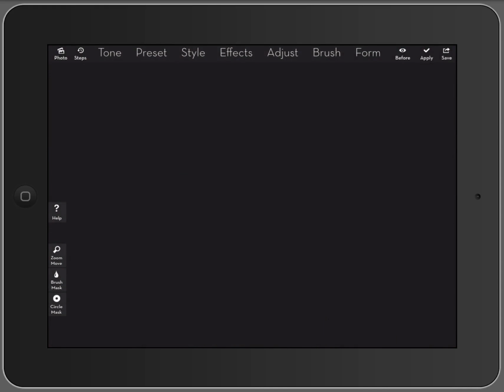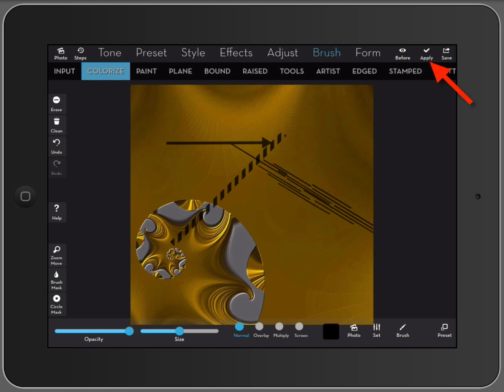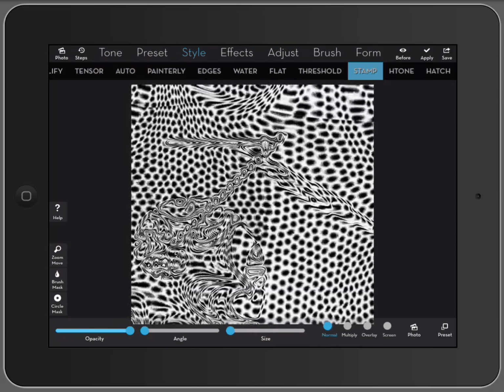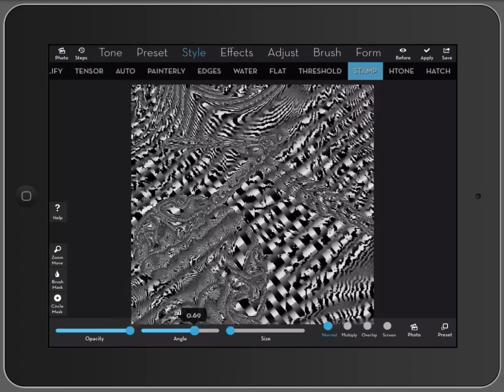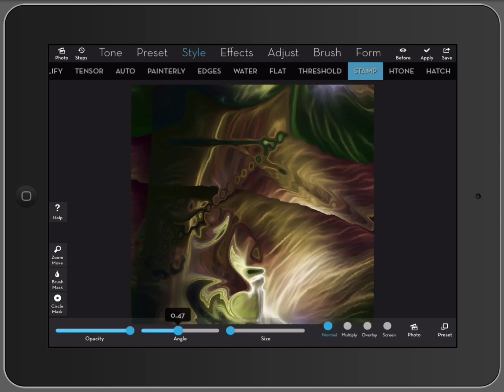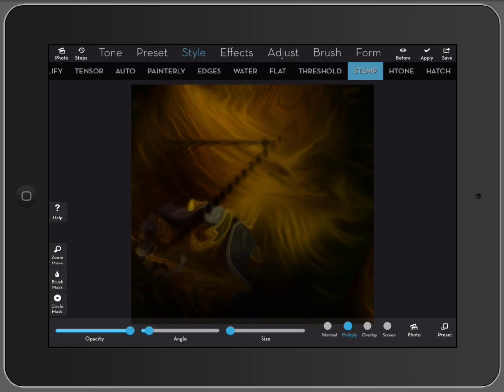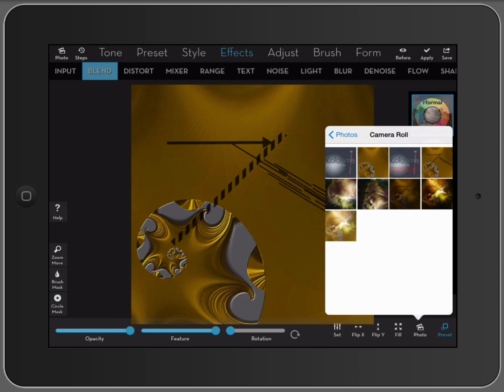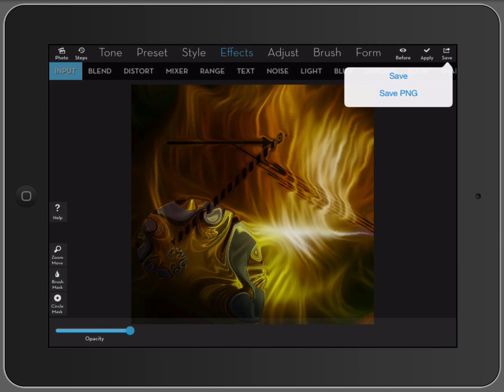iColorama Style - Stamp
iColorama video to show the use of the Stamp effect (Stamp distorts an overlying image based on the contrast of the underlying image).

iColorama version 3.84 of 22 September 2014